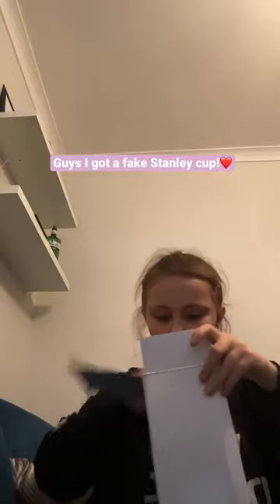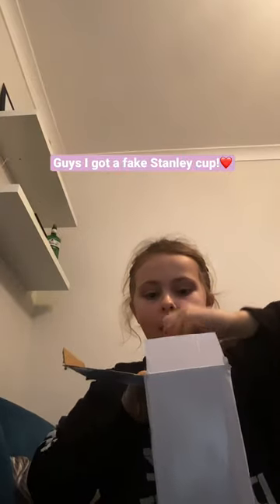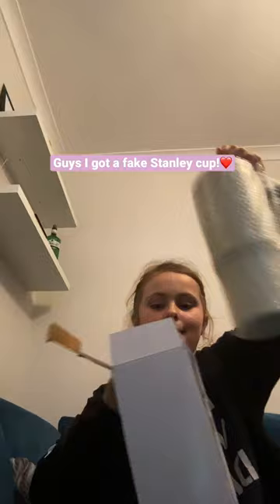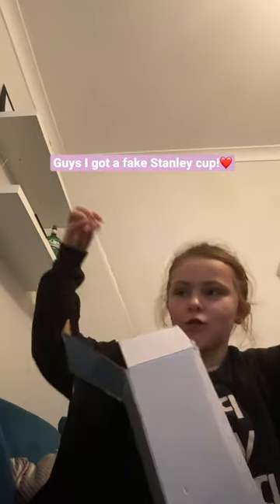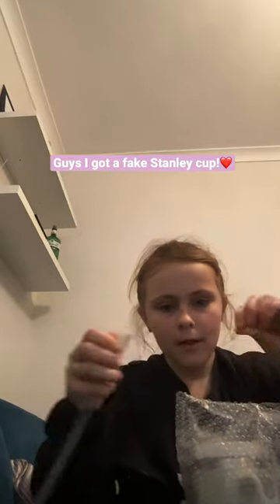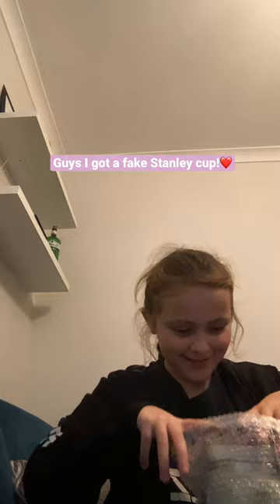Guys I got a fake Stanley cup!!!!!!!stanleycup